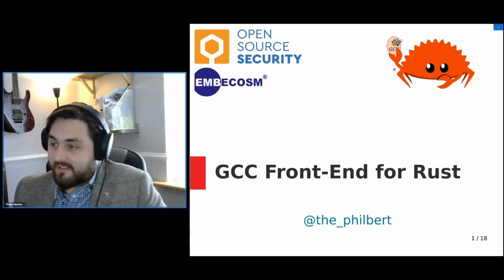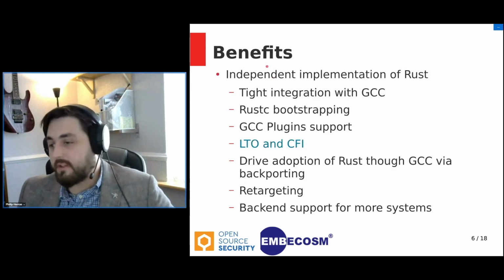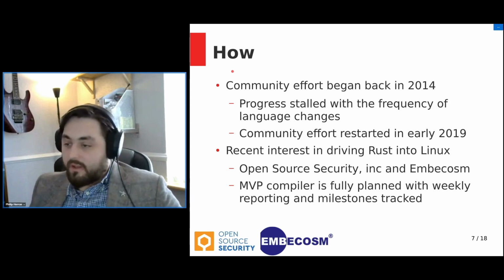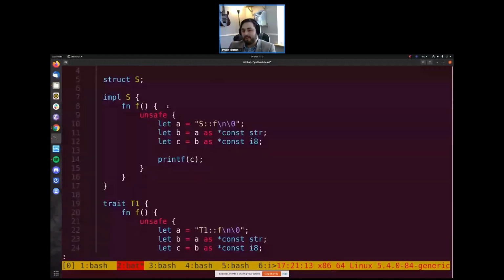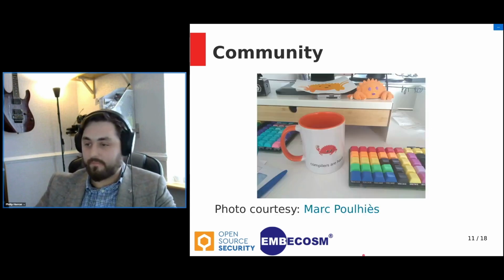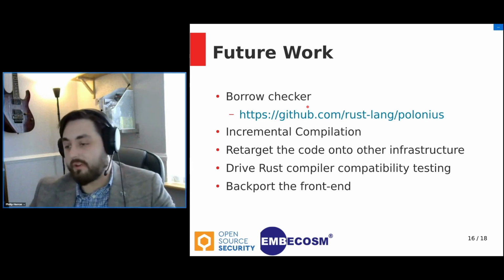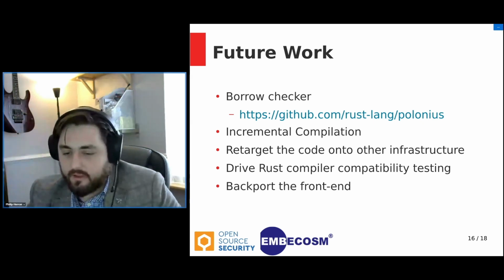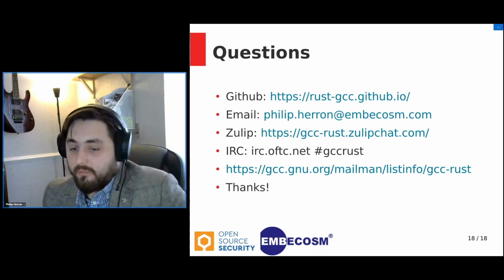GCC Front End for Rust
gccrs is a full alternative implementation of the Rust language ontop of GCC with the goal to become fully upstream with the GNU toolchain.

The origin of this project was a community effort several years ago where Rust was still at version 0.9; the language was subject to so much change that it became difficult for a community effort to play catch up. Now that the language is stable, it is an excellent time to create alternative compilers. The developers of the project are keen “Rustaceans” with a desire to give back to the Rust community and to learn what GCC is capable of when it comes to a modern language.